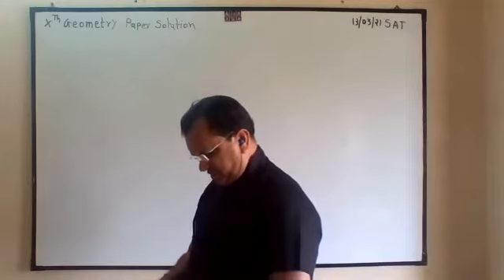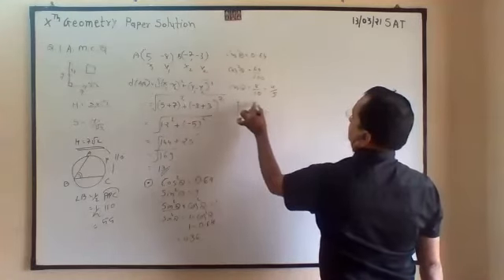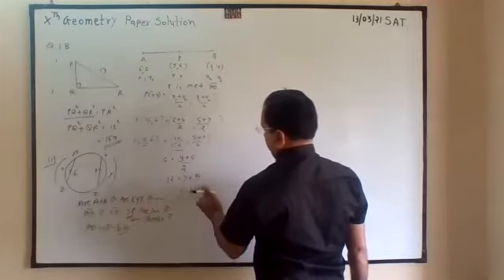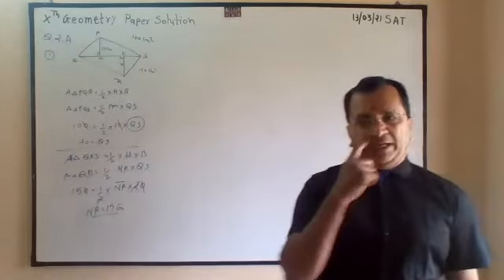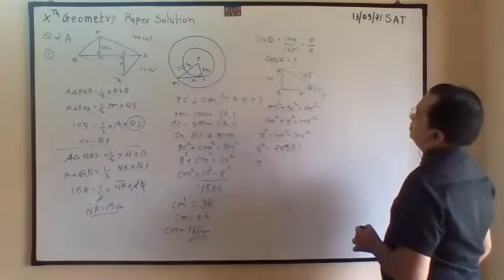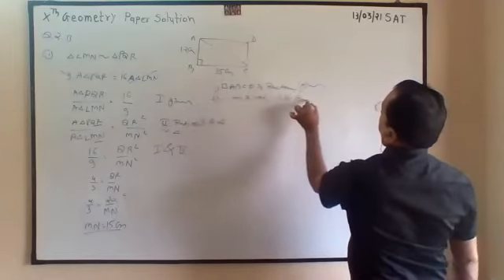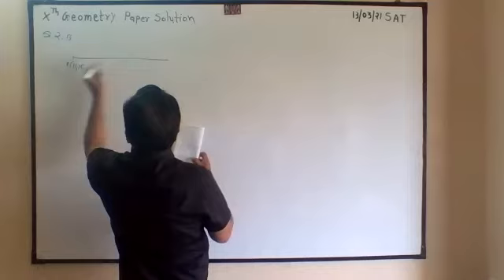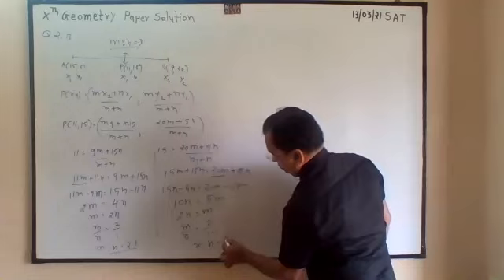Xth geometry paper solution part 1